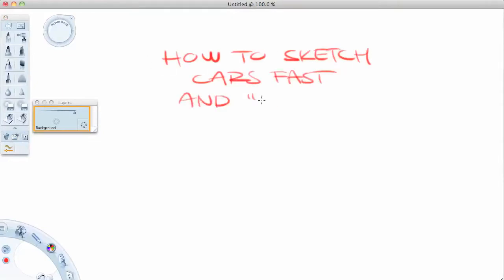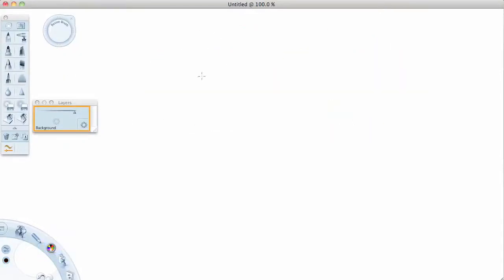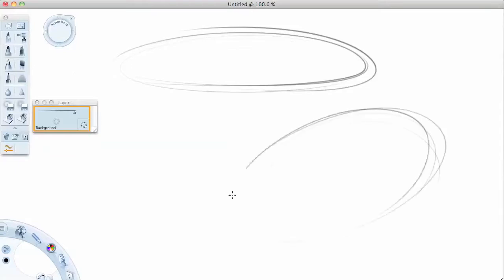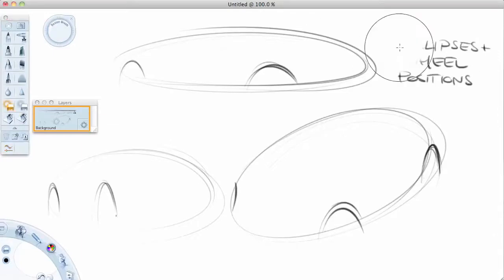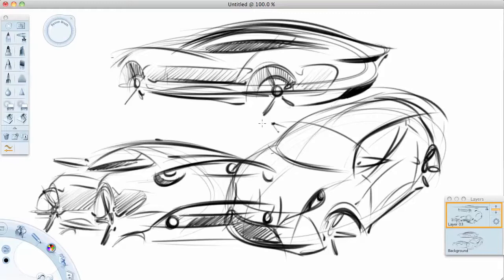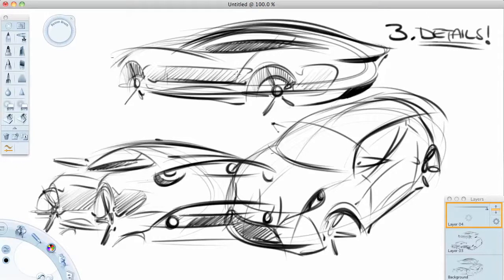Quick Car Sketching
★ NEW 2019 Sketch Course Serious about improving your sketching? Get my 3-in-1 sketch course Analog Designer Pro Pack

Follow @thesketchmonkey on Instagram!

Topher Mohr and Alex Elena - Where I am From